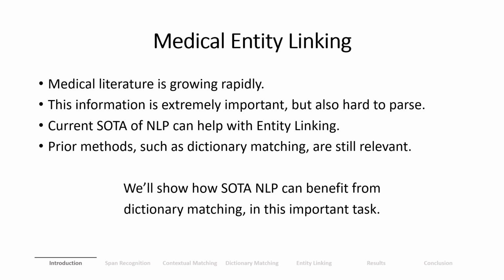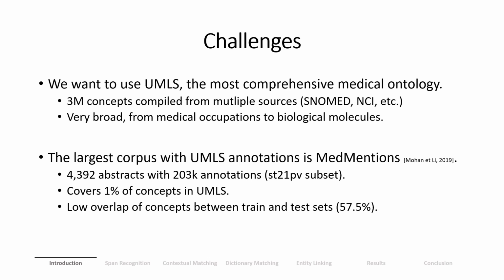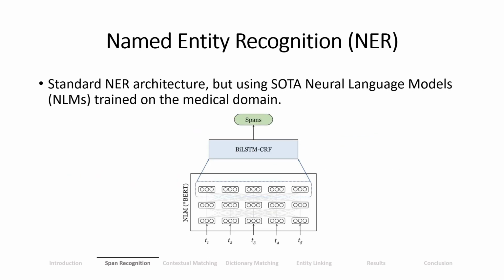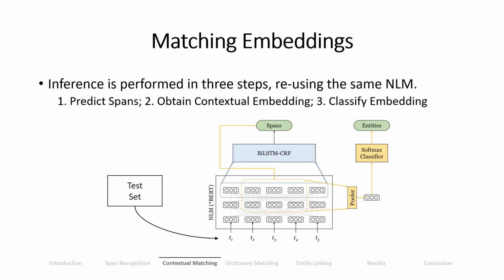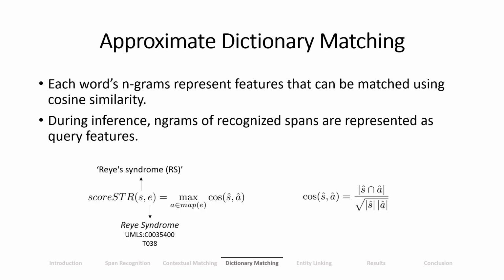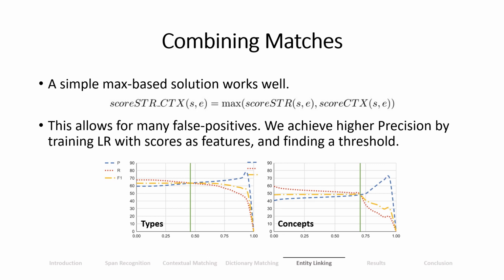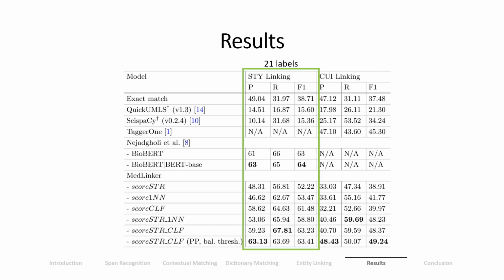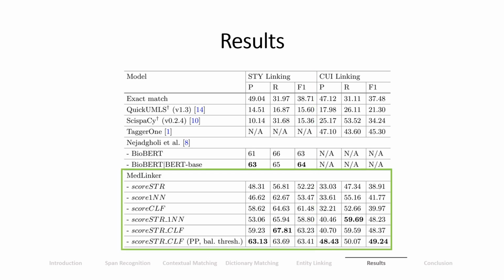MedLinker: Medical Entity Linking with Neural Representations and Dictionary Matching (ECIR 2020)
Paper by Daniel Loureiro and Alípio Jorge, presented by Daniel Loureiro (virtually) at ECIR 2020, European Conference on Information Retrieval, Lisbon (well...), April 2020